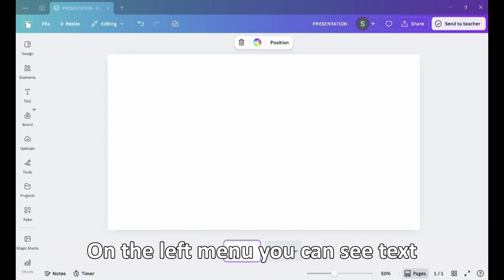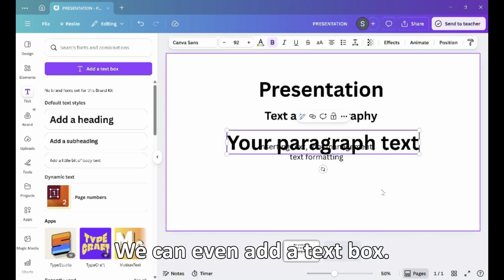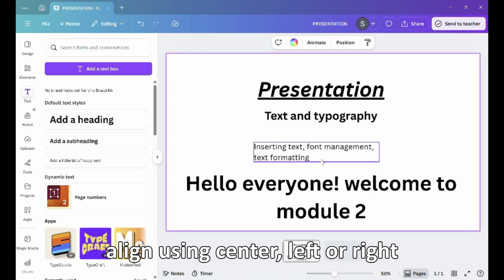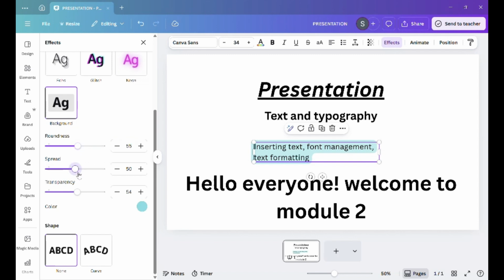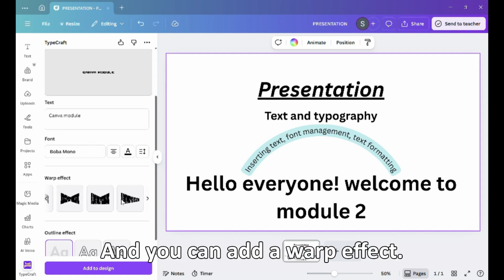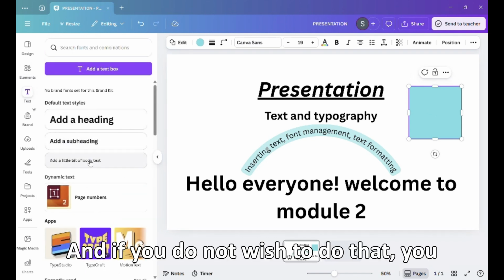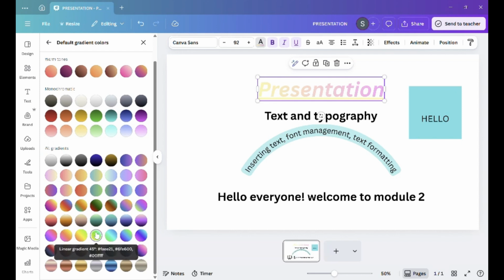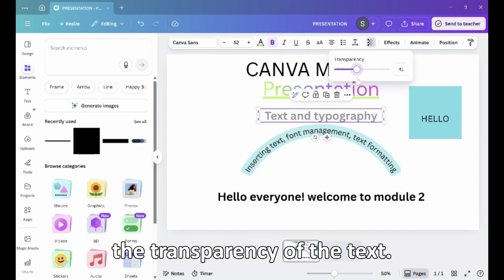CANVA Masterclass Series || Text & Typography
Welcome to the CANVA Masterclass Series by Exemplar - The Competitions Committee of XIM University & XIMB

In the second episode of our CANVA Masterclass Series, we dive into one of the most critical aspects of visual communication - Text & Typography. Typography plays a vital role in design clarity, brand identity, and audience engagement, and this session is designed to help you use text in Canva both creatively and professionally.

This episode builds directly on the interface and navigation concepts covered in Episode 1, helping you design more impactful and visually balanced layouts using Canva’s text tools.

Presented by:
Shalini Ditya & Manya Aggarwal